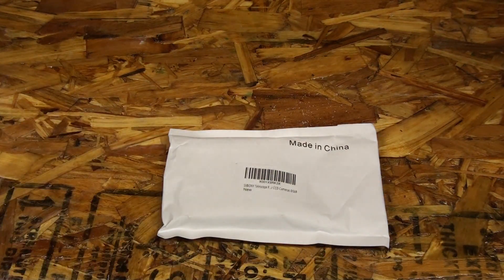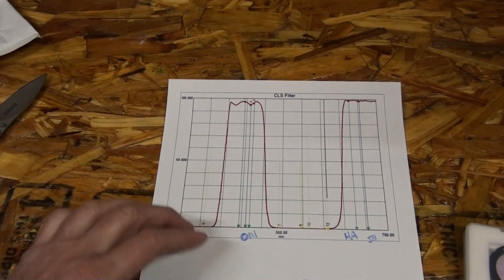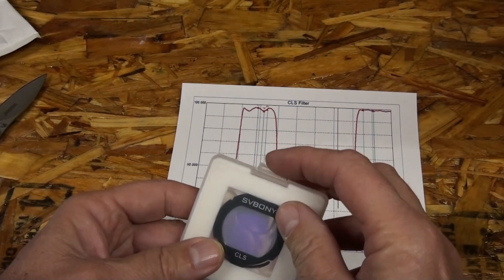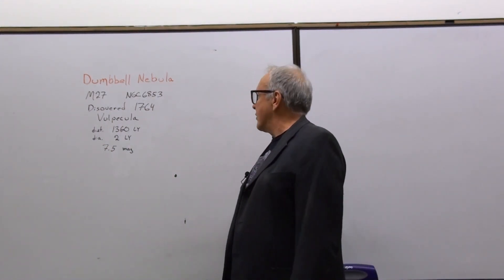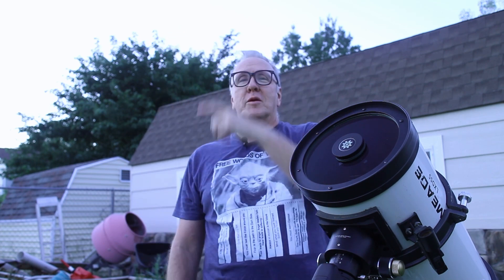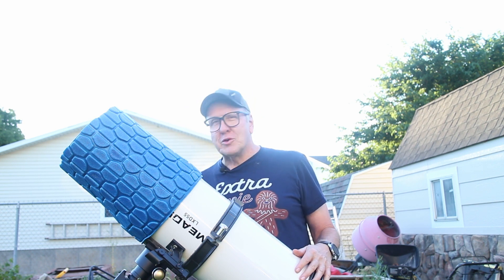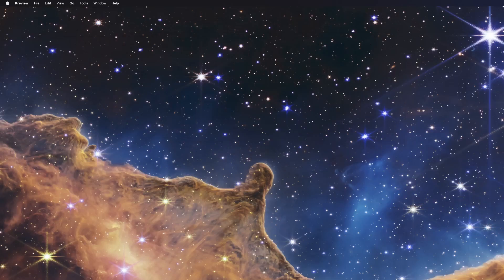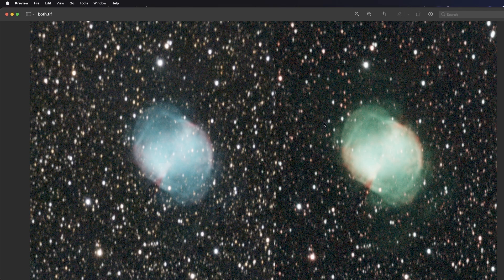Dumbbell Nebula with and without SVBony CLS filter *REVIEW*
Trying out the SVBony CLS filter from my backyard light polluted sky. Using the same target one night after the other with and without the filter. Also the full moon probably didn't help.
Buy me a Mt. Dew

00:00 - Unenveloping
02:42 - The Experiment
02:56 - Sciencey Portion
05:24 - Day Two
08:38 - Conclusion
12:15 - Bonus Pretty Picture